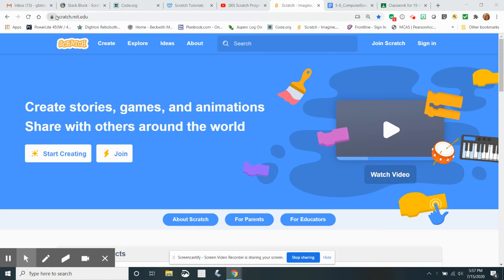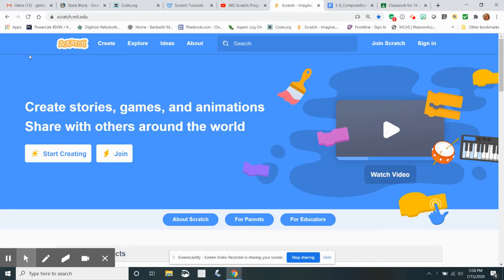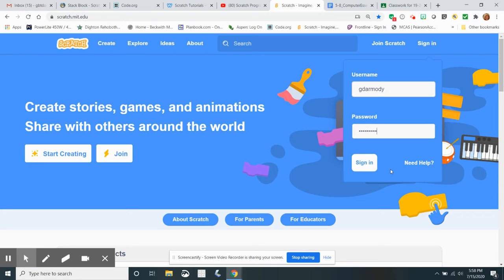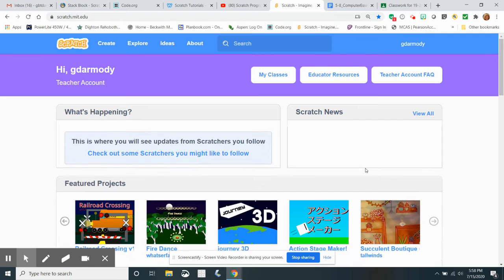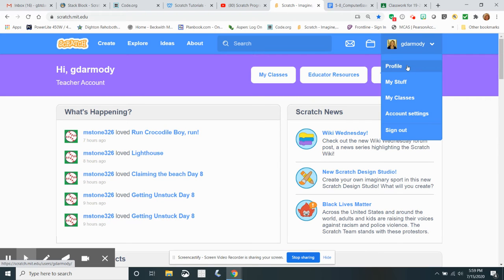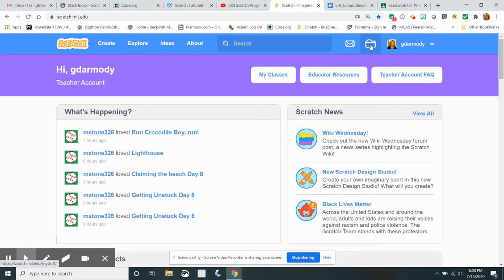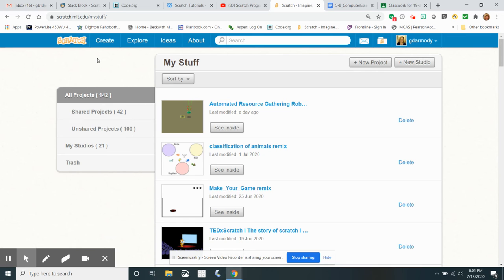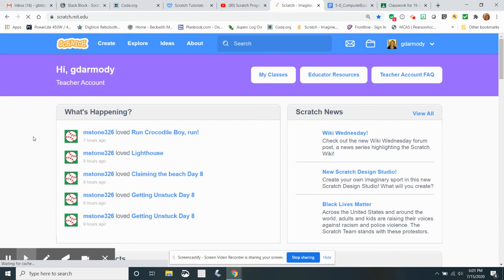Intro2ScratchHomePage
Introduction to the Scratch Home Page